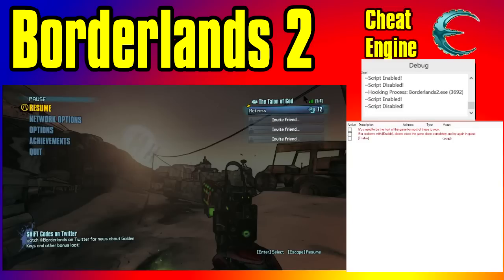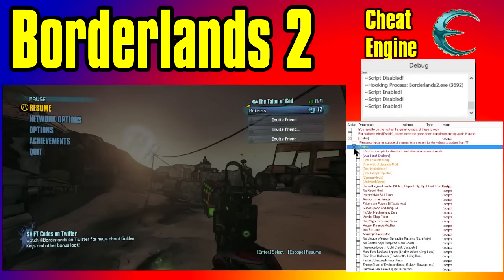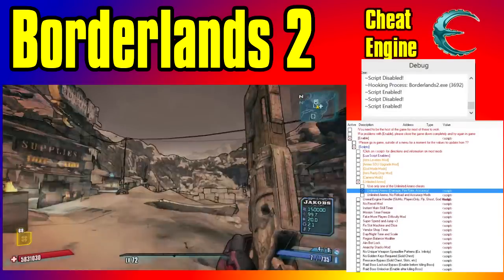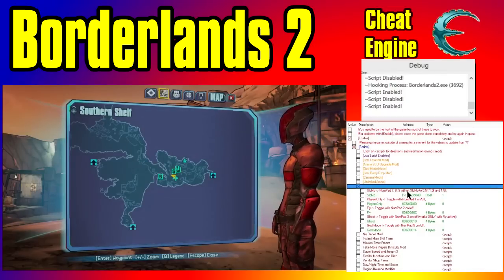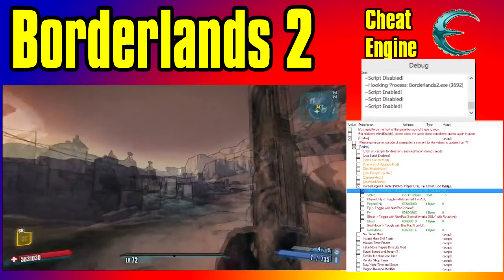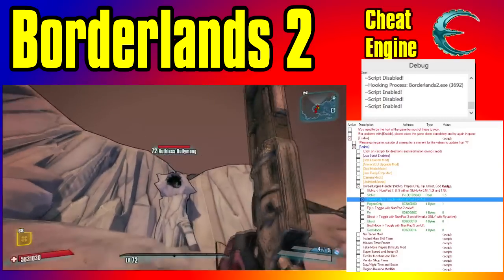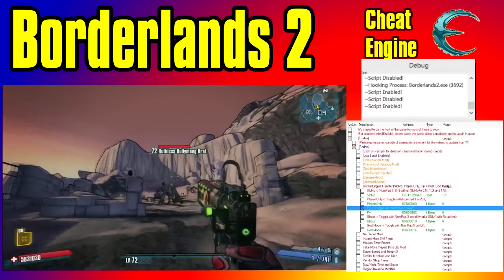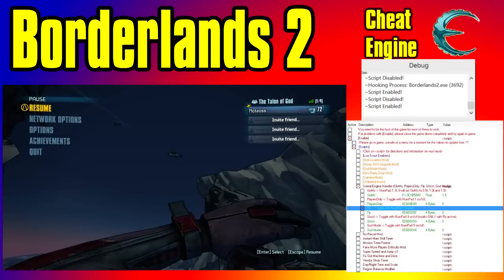Borderlands 2 PC Mods - Unlimited Ammo, Slo Mo, Players Only, Fly Mode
Unlimited Ammo: 0:35
Slo Mo: 1:45
Players Only: 2:35
Fly: 3:35

Want a Scuf, but dont have the money? for the cheap + best alternative.